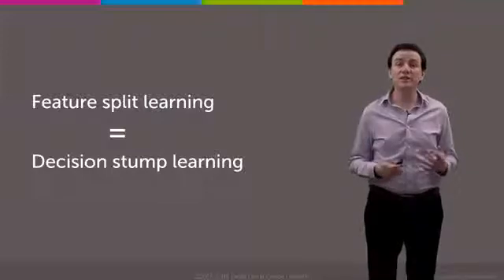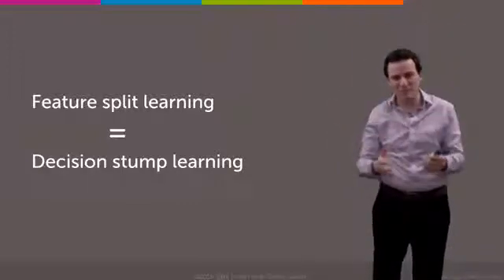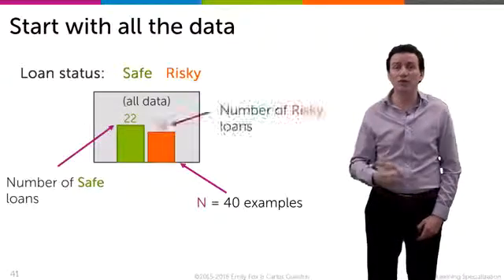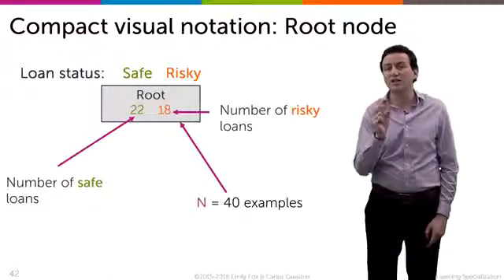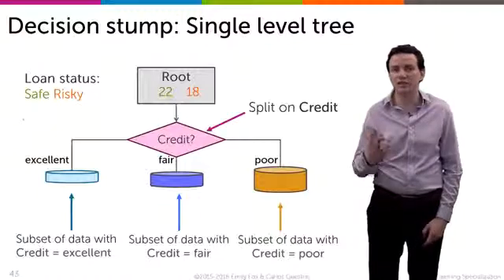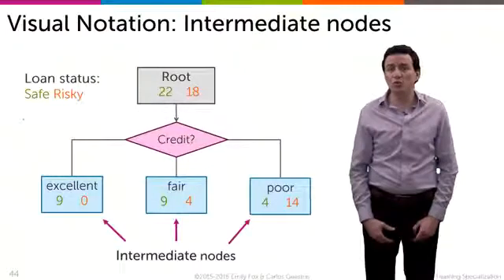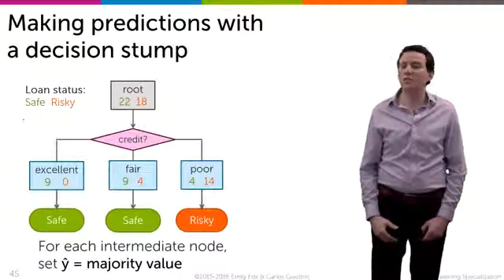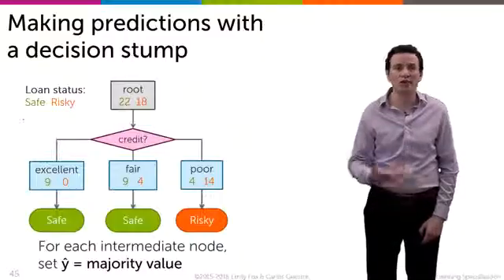Learning a decision stump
Apprendre un moignon de décision